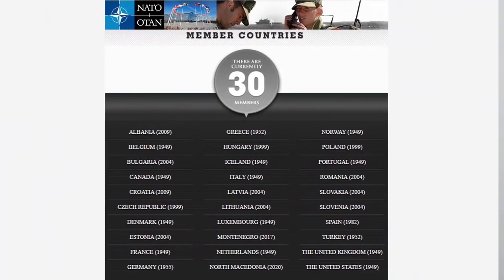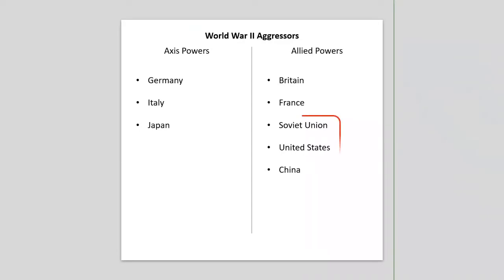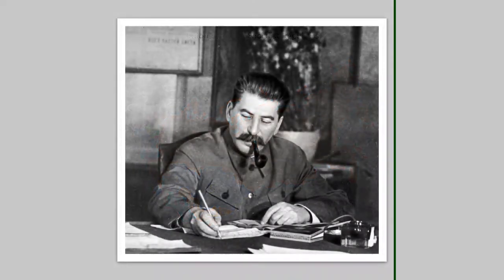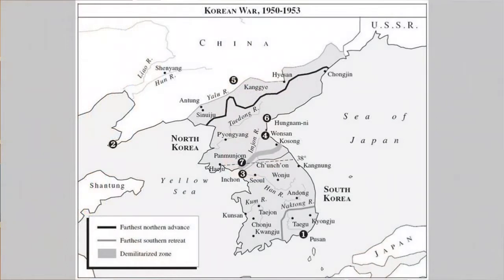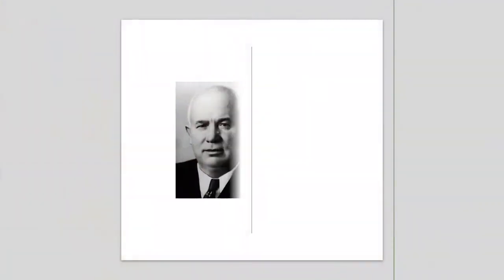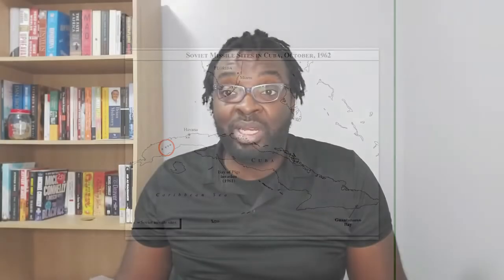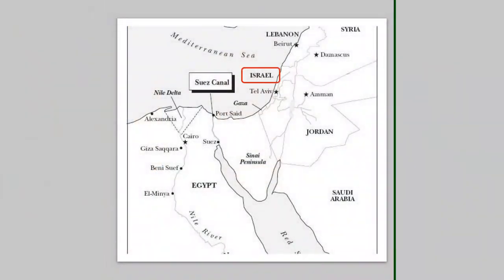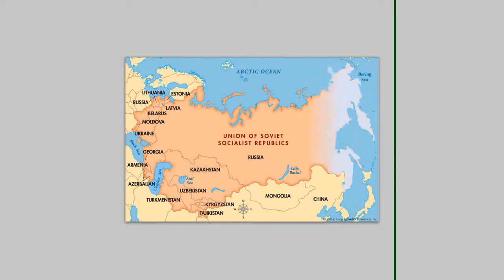Book Review: The Cold War - A World History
This is a review of the book, The Cold War: A World History by Odd Arne Westad. In this video, I use Westad's excellent analysis to outline some major events of the Cold War, its impact, and how it continues to shape our world today.

Attributions
Much of the media in this work has been borrowed or modified from other creators work. I am thankful to the underlisted. Any omissions are regretted.
IMAGES:
Wikimedia Commons, History.com, The Guardian, Vox.com, Salem Press Encyclopedia, Getty Images, Library of Congress, The Times, TVO, Politico, CNBC, The New York Times, AP News.